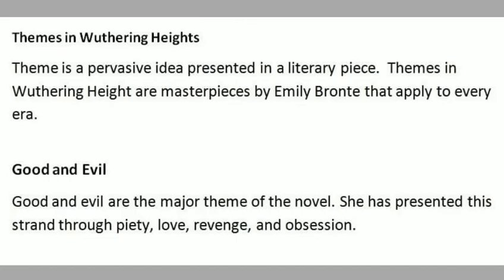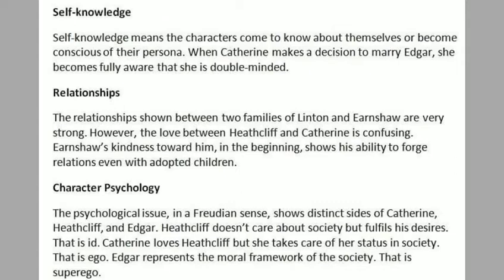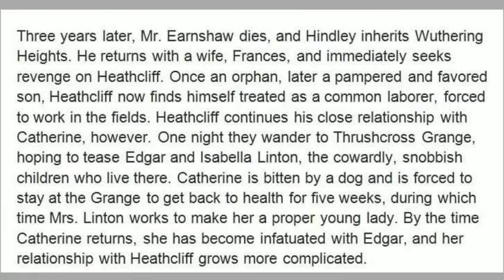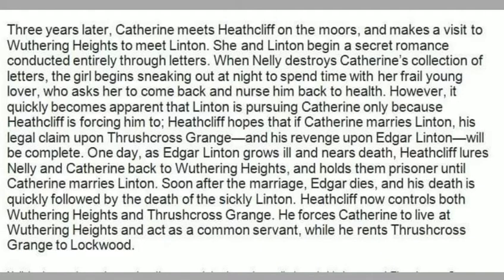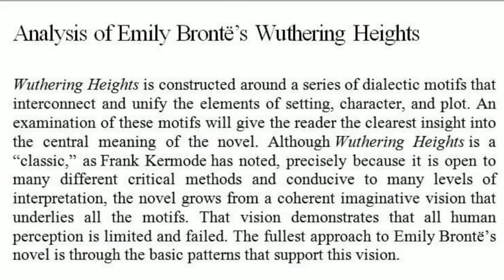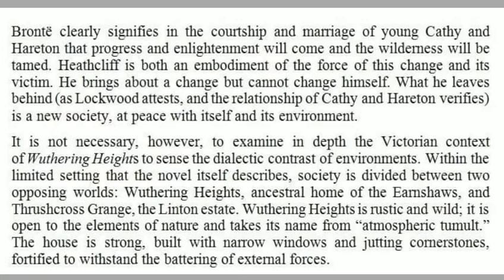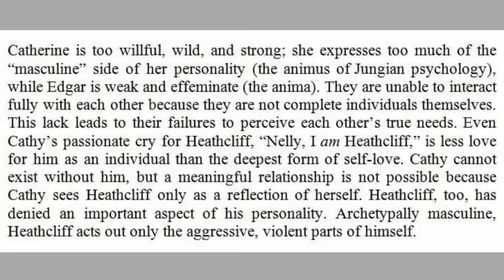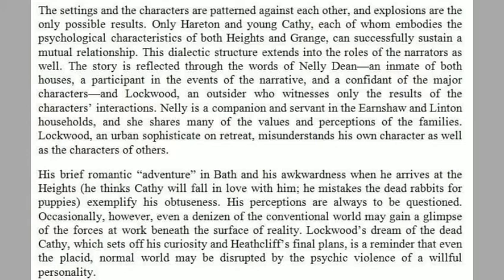Wuthering Heights. themes, summary and analysis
Wuthering Heights is a masterpiece by Emily Bronte. This video contains the themes, summary, plot overview, and analysis.